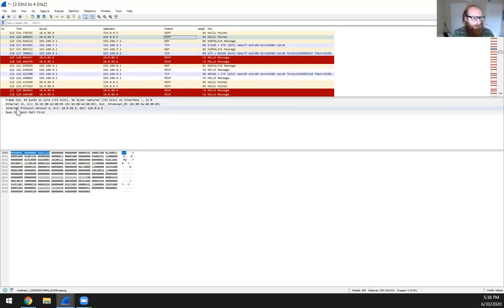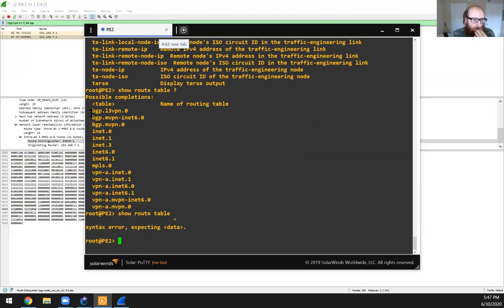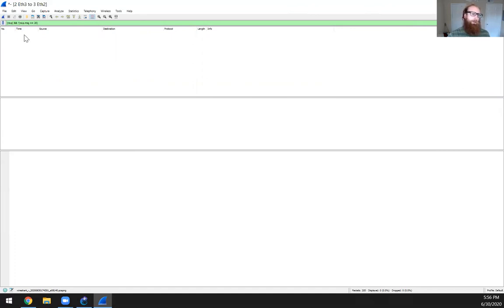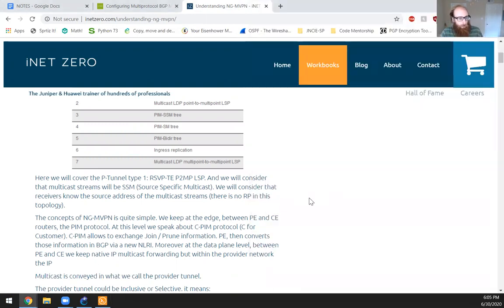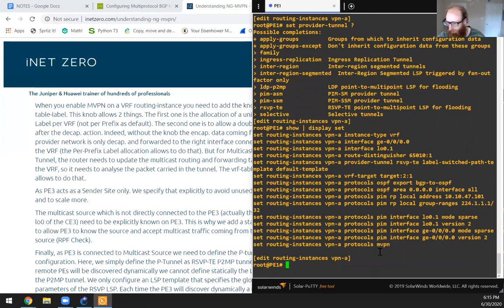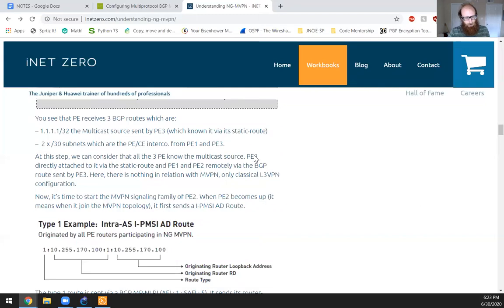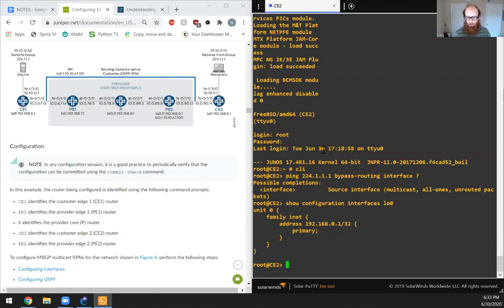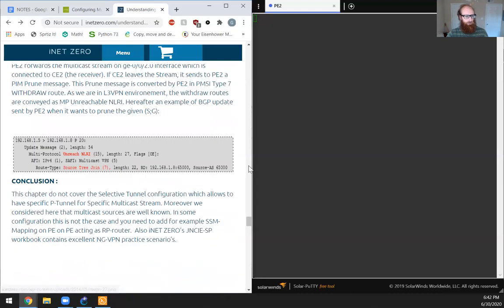JPR-961 | Multicast | Configuration and Troubleshooting | NG-MVPN | 6